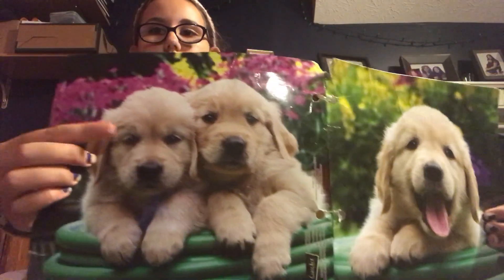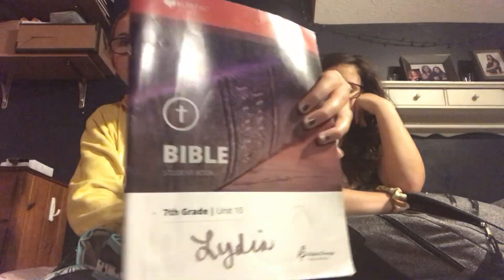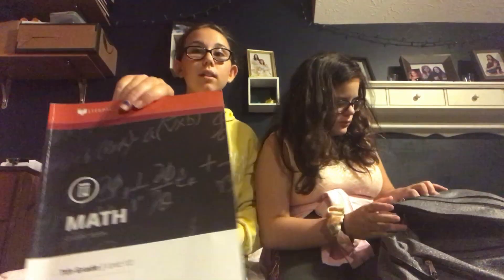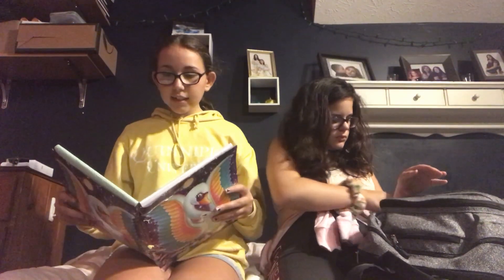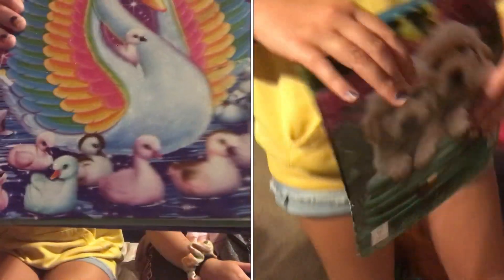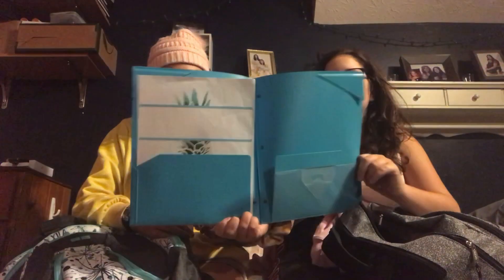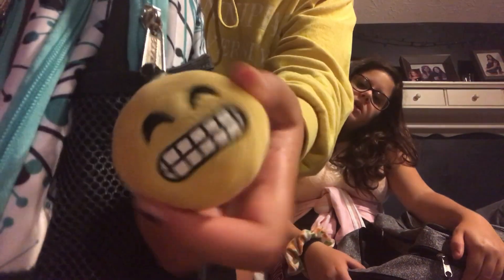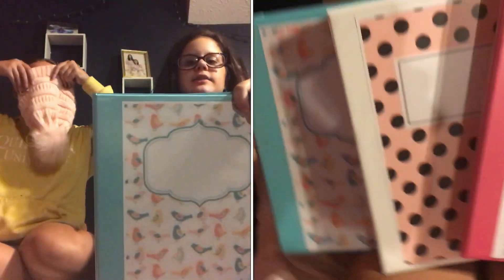Whats in my backpack! Home school VS. Public School With LifeOfLydia